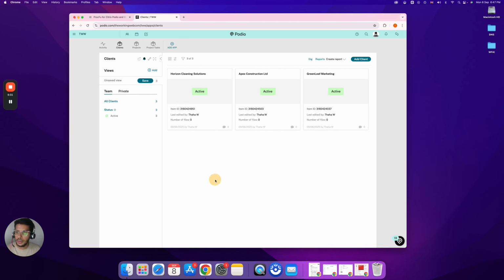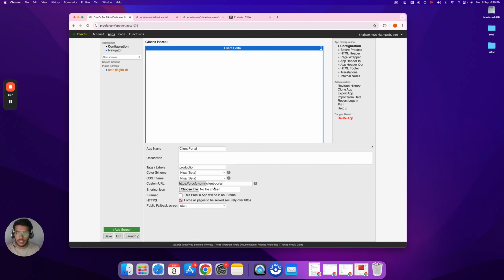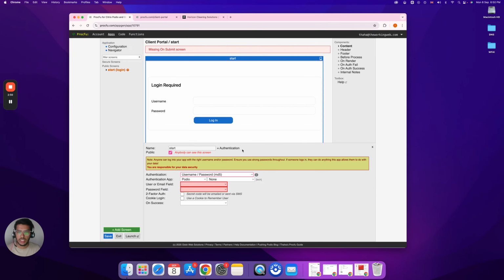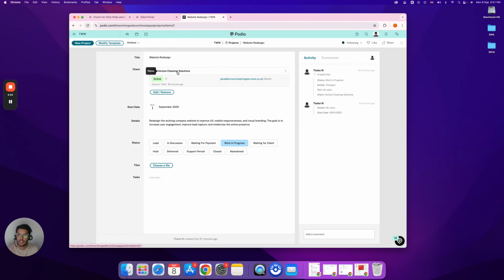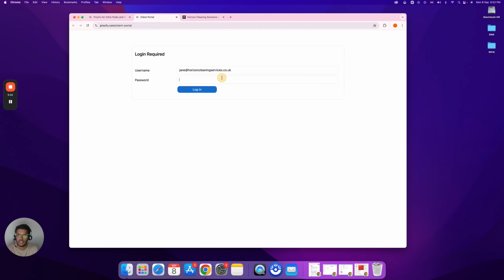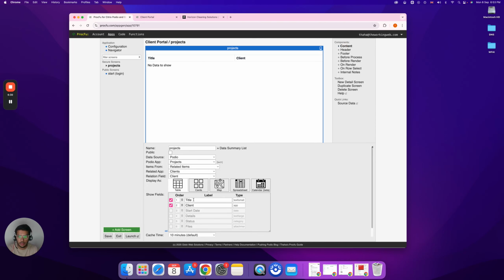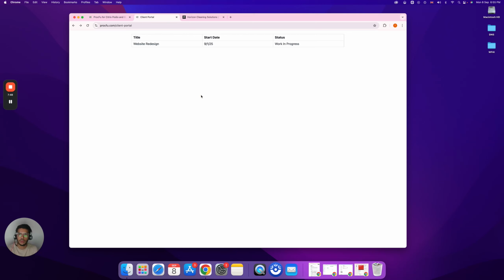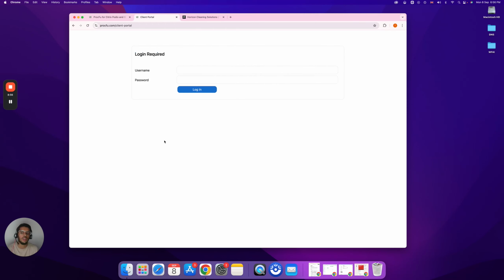How to Build a Client Portal with ProcFu + Podio | No-Code Automation Tutorial - ProcFu 101 #1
In this video, I’ll walk you through one of the most common use cases of ProcFu App Builder: creating a client portal.

📂 We’ll connect Podio (with Clients + Projects apps), set up a secure login, and build screens where your clients can:
🔑 Log in with their credentials
👀 View only their own projects and project details
🔓 Log out securely

By the end, you’ll have a fully working client-facing portal you can embed on your website.

💡 Need help building portals, automations, or custom solutions for your business?
I help agencies and service businesses save time, scale, and give their clients a better experience.

 to learn more and get in touch.

👉 In the next video, we’ll extend this further by adding comments, discussions, and client requests.